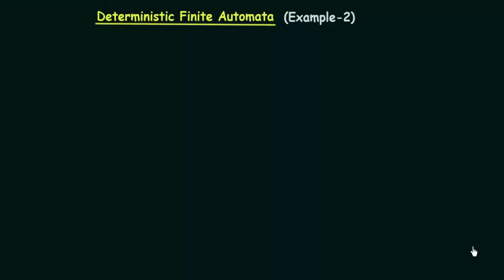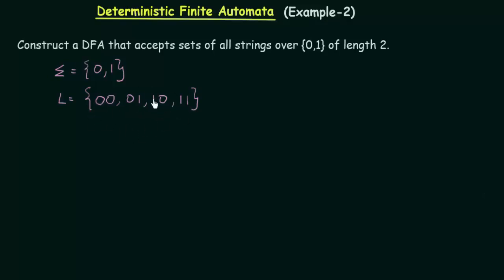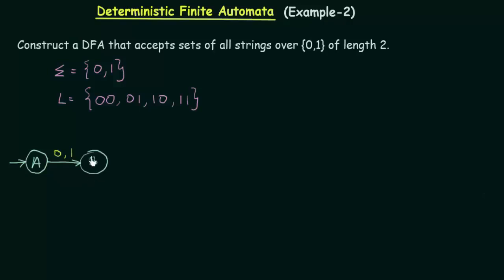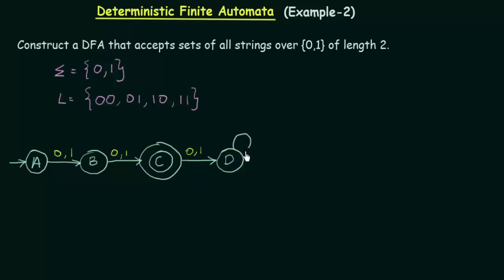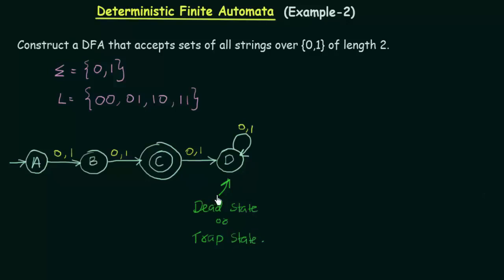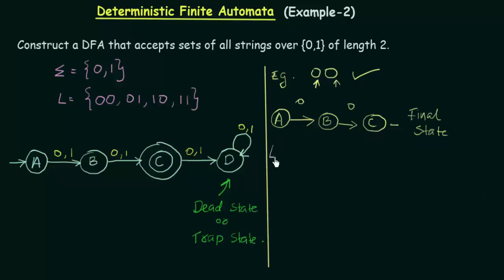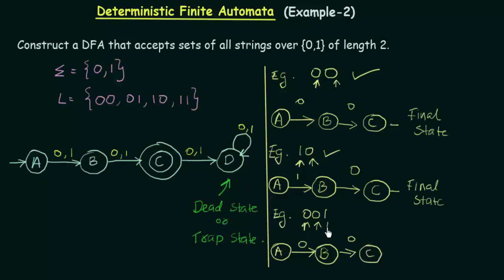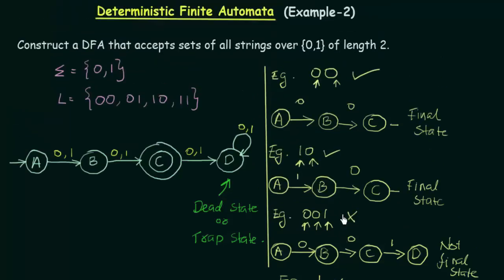TOC: Deterministic Finite Automata (Example 2)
Topics discussed:
An Example of DFA which accepts all strings over {0,1} of length 2.  This lecture shows how to construct a DFA that accepts all binary strings of length 2 and rejects everything else.